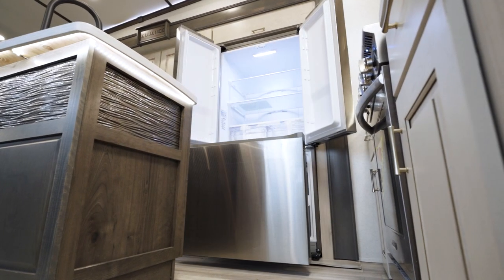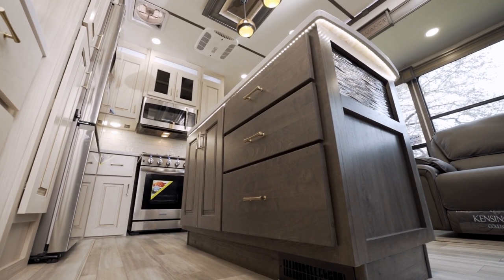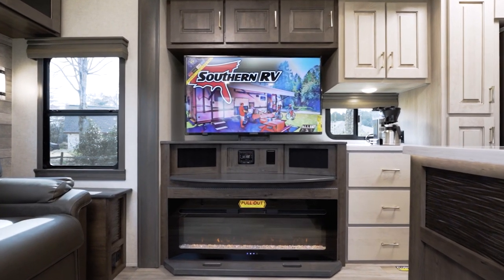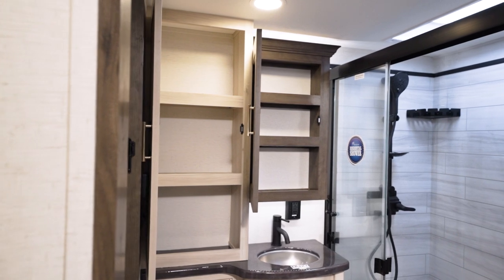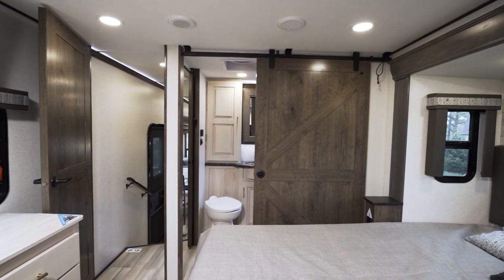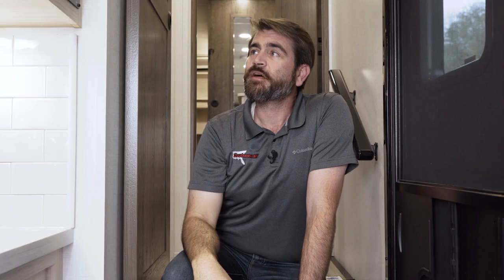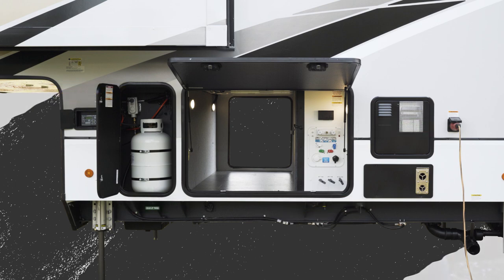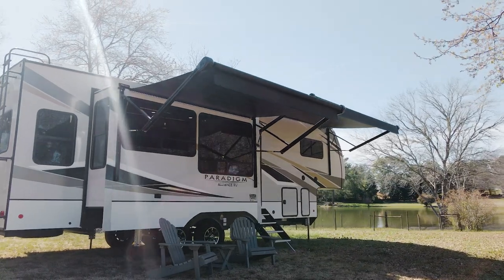Short & to the Point | 2022 Alliance Paradigm 295MK | Ultimate State Park Fifth Wheel | Southern RV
Stock Number: AP29MK1595

Welcome to season two of the RV Rundown! This season we are focusing on delivering a high quality tour experience that highlights more of the lifestyle benefits of the RV. So grab some popcorn and enjoy!

324 Industrial Blvd.